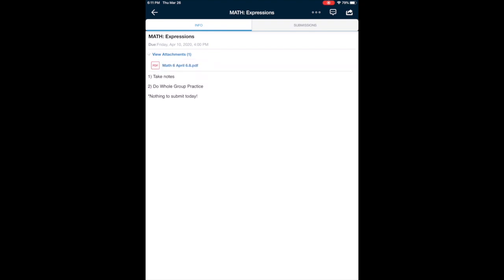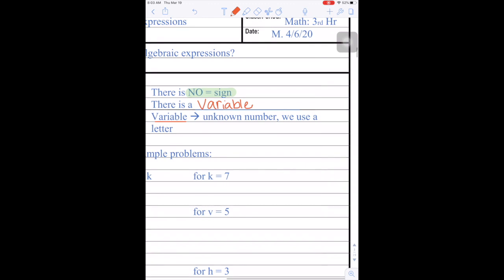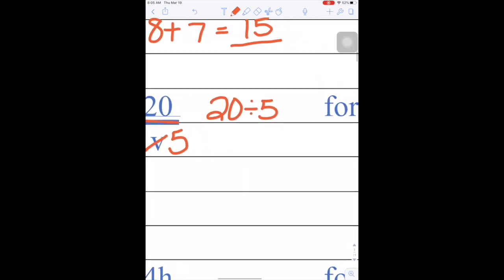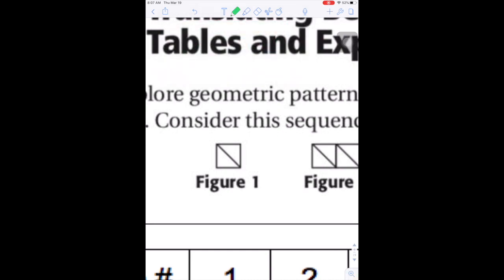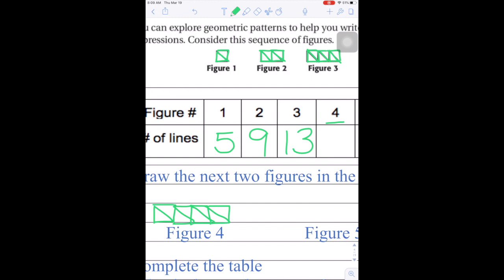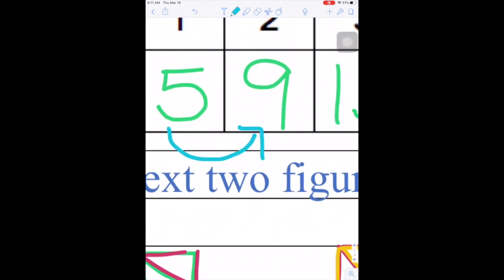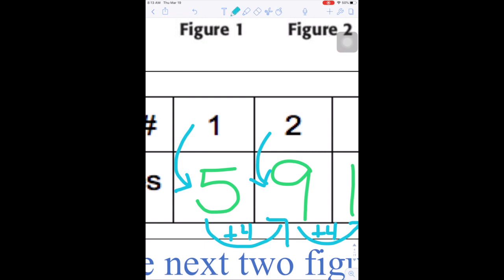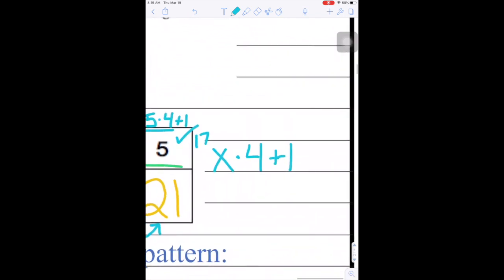Weds, April 8 Math 3rd Hr Part 1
This video is about Weds, April 8 Math 3rd Hr Part 1